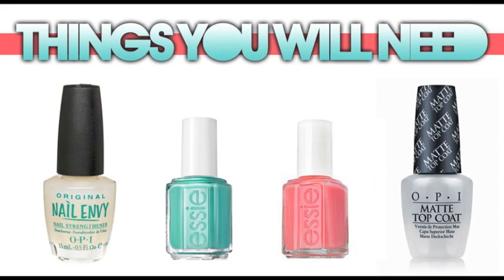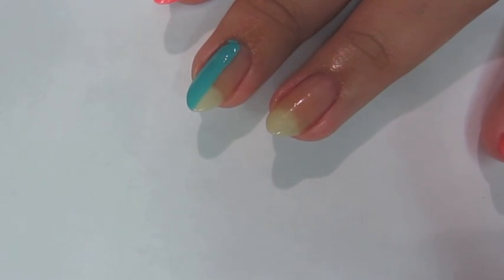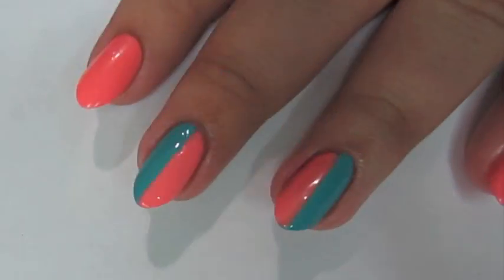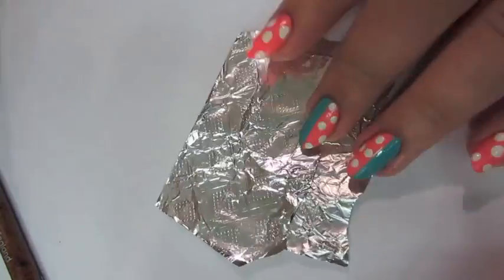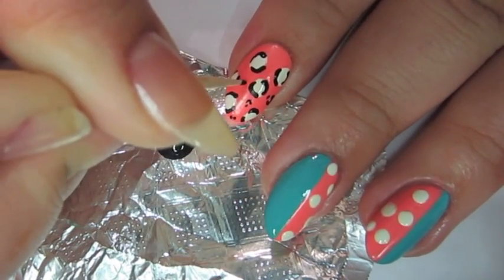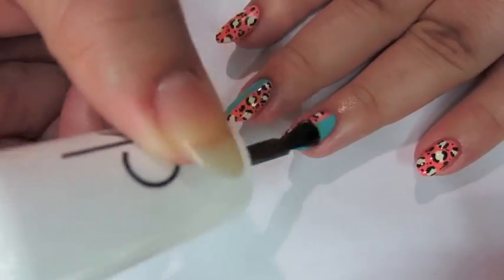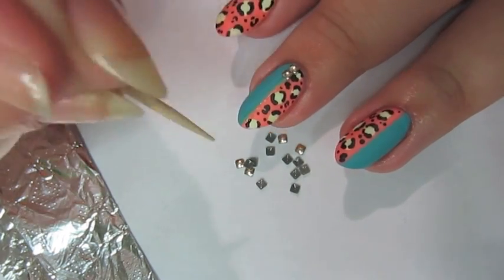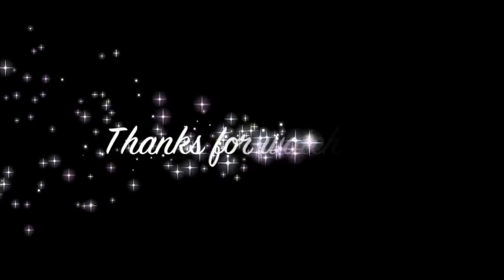Leopard Studded Nails Tutorial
If you try out any of my tutorials tag me on instagram and hash tag it modnails or post it on my facebook wall!

Products Used:
- OPI Nail Envy
- Essie Grow Stronger
- Essie's "In the Cab-ana"
- Essie's "haute as hello"
- Calvin Klein One Matte Top Coat
Product ID: 2860
- Toothpick
- OPI's "Alpine Snow"
- Black acrylic paint from Michael's Craft Store

Let me know if you have any questions or requests!